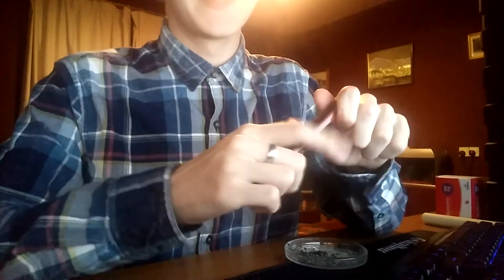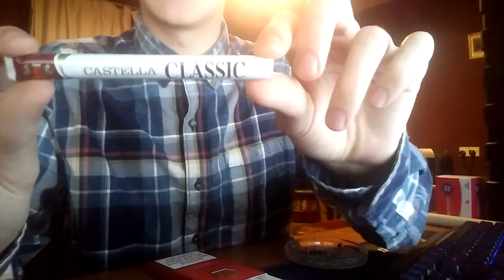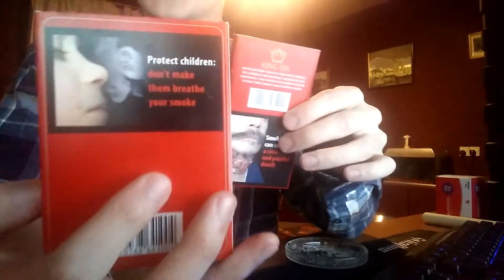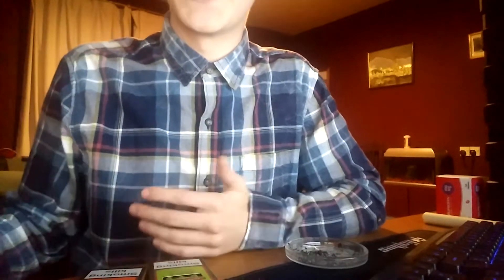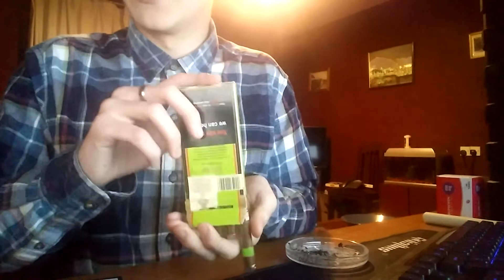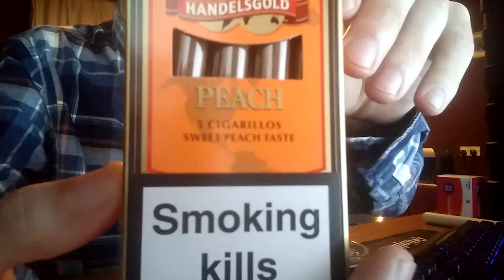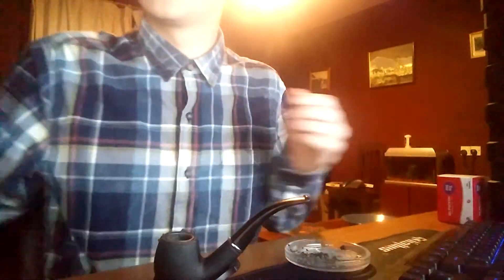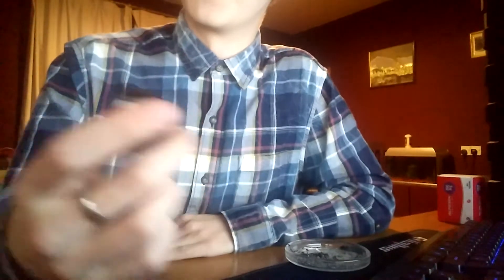CigarHub Introduction and current cigars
Just introducing the channel and myself, alongside the cigars I currently have.